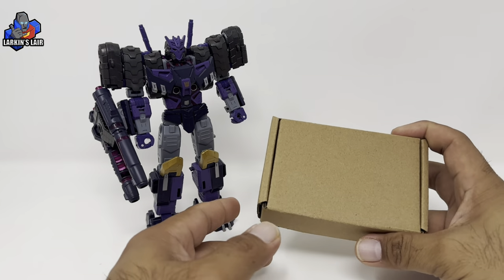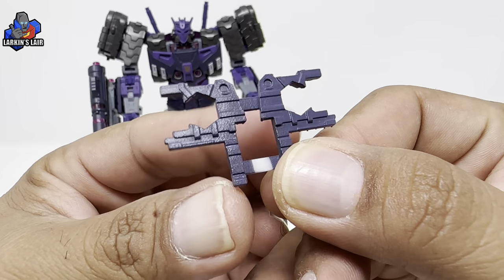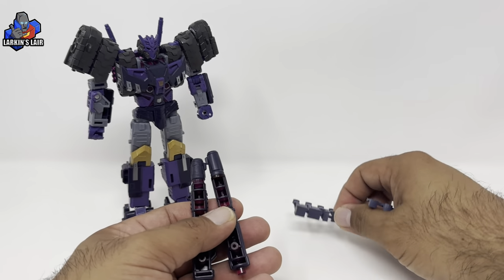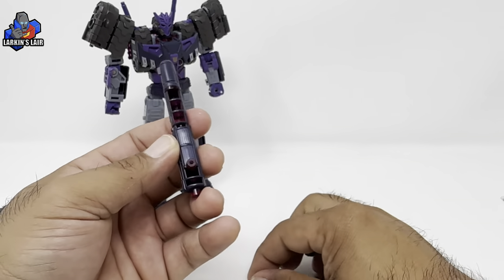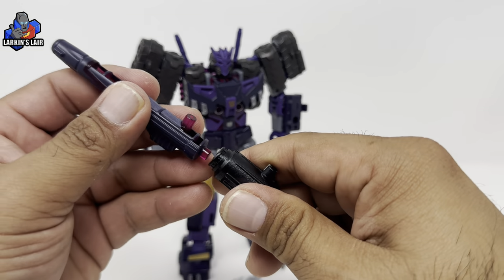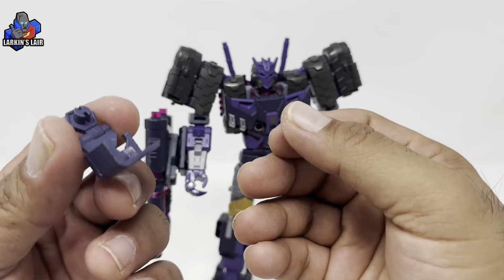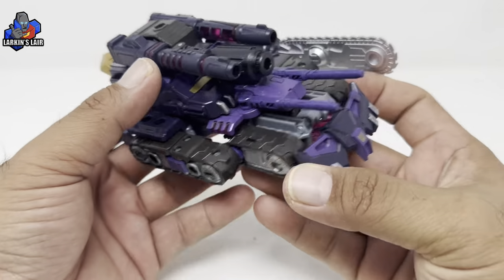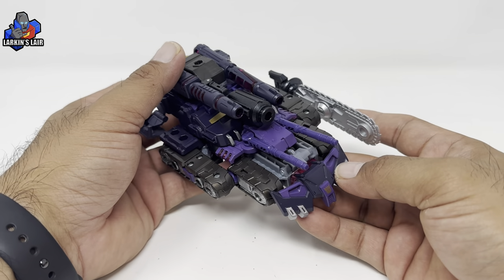Legacy Tarn Upgrades! Tim Heada TH051A and B Upgrade Kit Review, Larkin's Lair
BUY 2 ITEMS GET $3 OFF
LARKINSBUY2GETUSD3OFF

BUY 3 ITEMS GET $4 OFF
LARKINSBUY3GETUSD4OFF